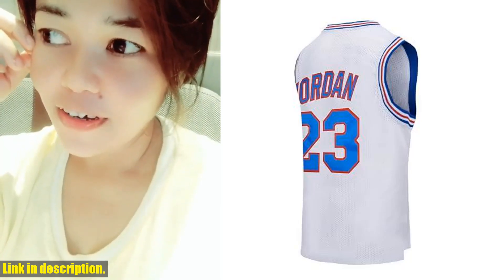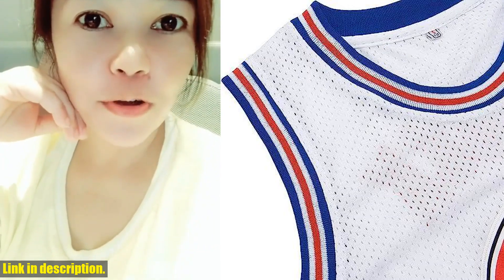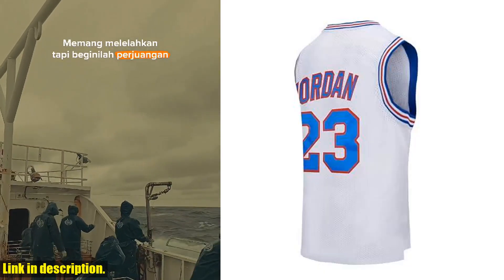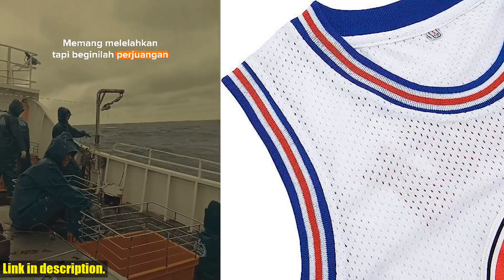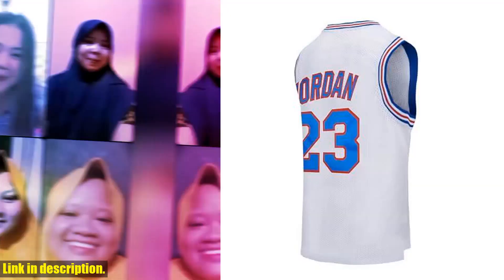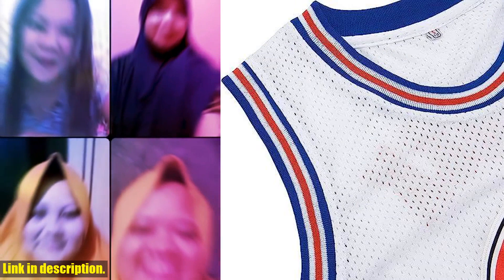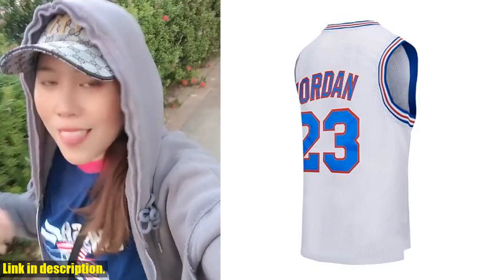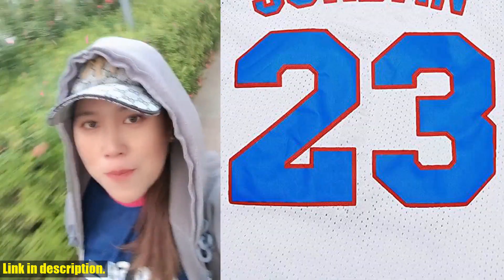Buy Nba Jersey | CAIYOO #23 Bugs Lola #6 Space Movie Basketball Jersey for Men 90s Hip hop Clothing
Buy and Review CAIYOO #23 Bugs Lola #6 Space Movie Basketball Jersey for Men 90s Hip hop Clothing for Party on AMAZON Shop

PURCHASE LINKS:

- CAIYOO #23 Bugs Lola #6 Space Movie Basketball Jersey for Men 90s Hip hop Clothing for Party

Are you a basketball fan and a lover of 90s hip hop culture? Then you won't want to miss our latest review of the CAIYOO #23 Bugs Lola #6 Space Movie Basketball Jersey for Men. This iconic jersey is not only a stylish nod to 90s hip hop clothing, but it's also perfect for any party or casual wear. With vibrant colors, high-quality stitching, and breathable fabric, this jersey is guaranteed to make a statement whether you're hitting the court or just hanging out with friends. Don't miss out on the chance to own this iconic piece of clothing.